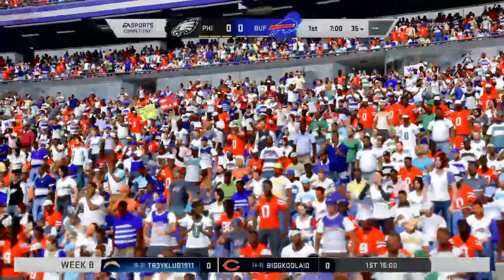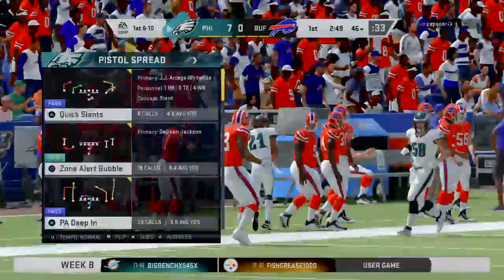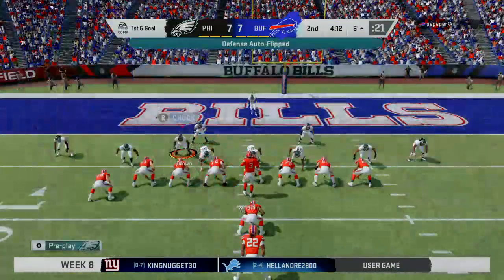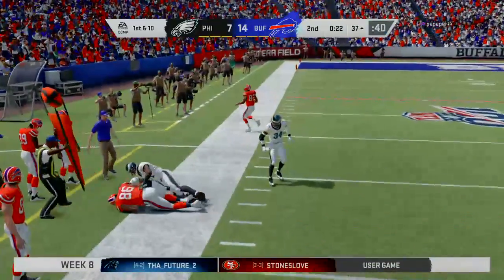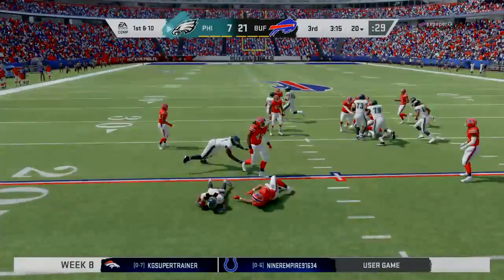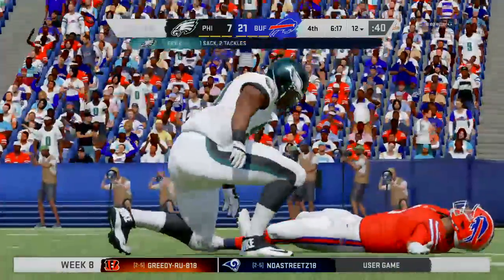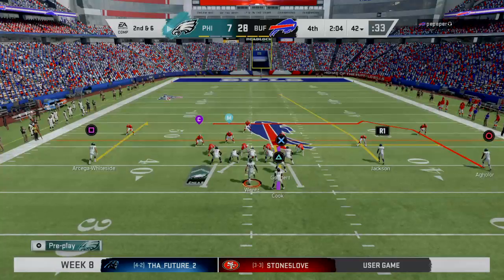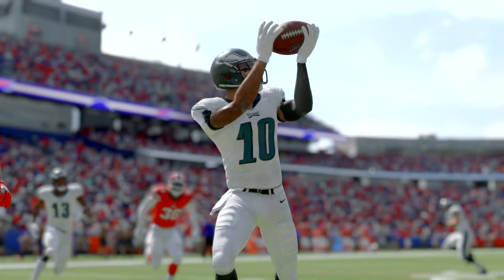DONxMECCA's Live PS4 Broadcast